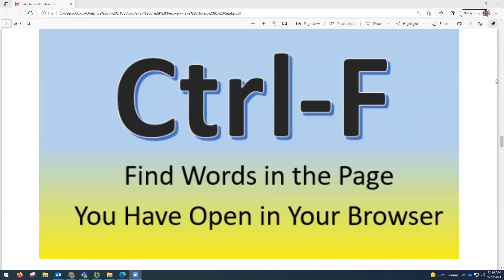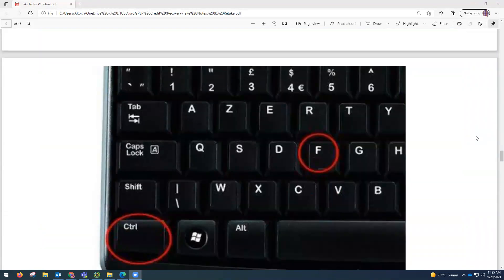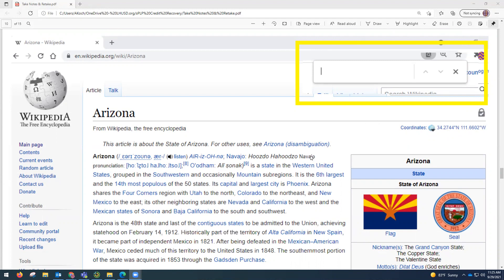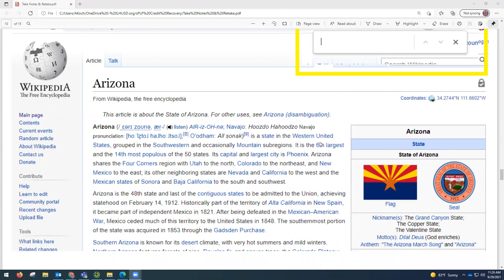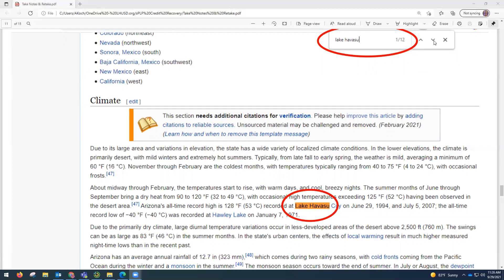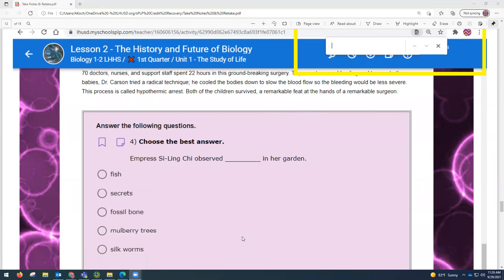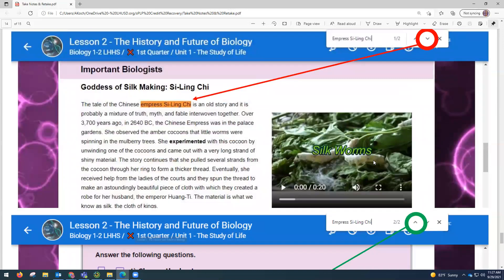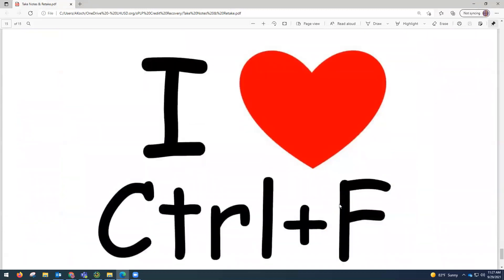Control F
Use "Control F" to make finding key words quick and easy!